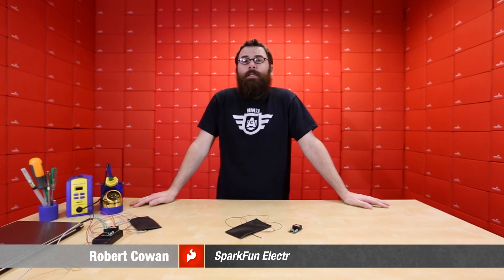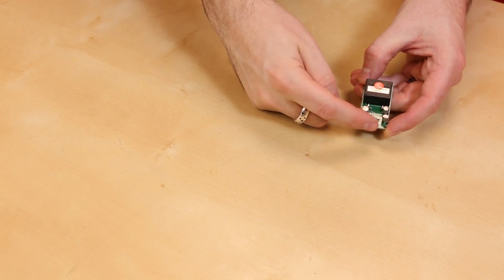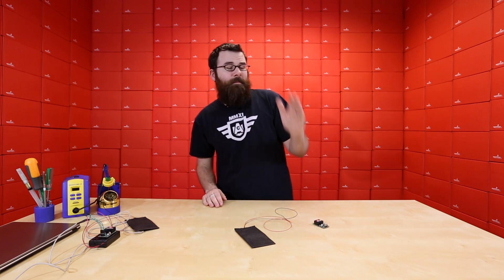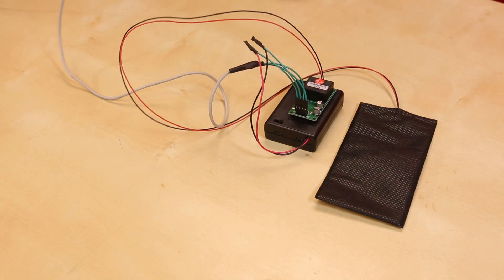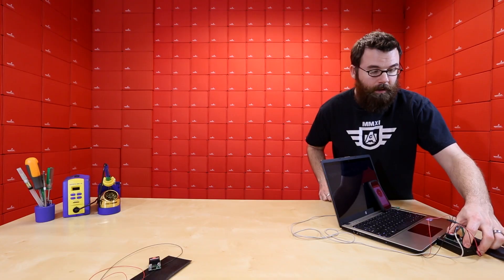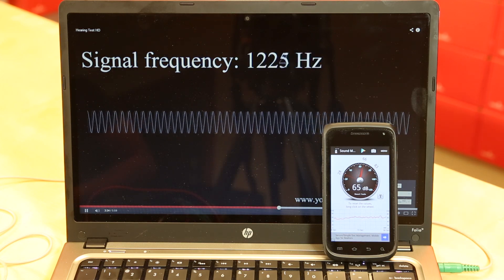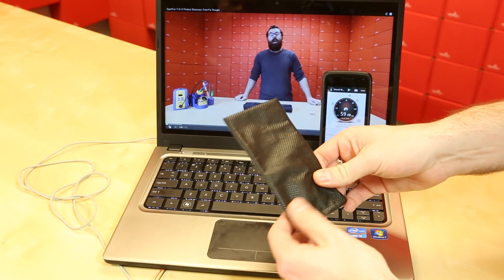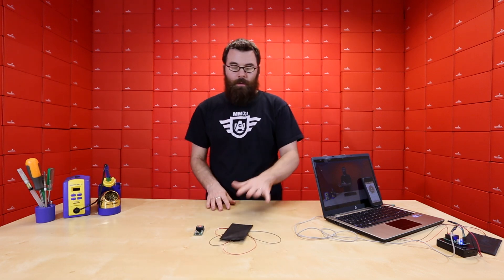SparkFun 2-7-14 Product Showcase: The Sound of Science